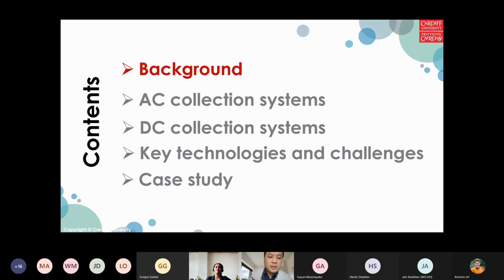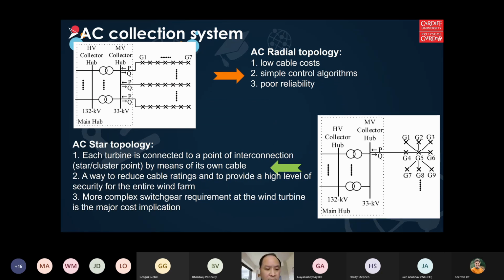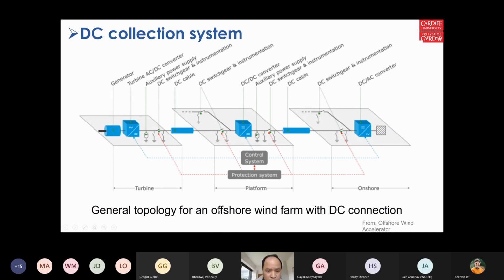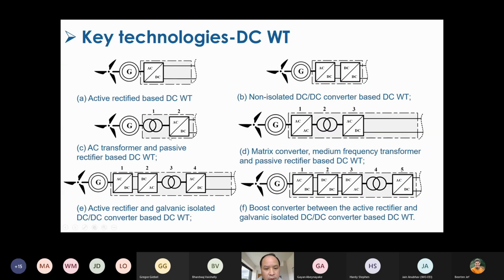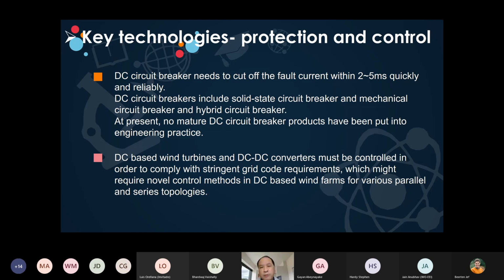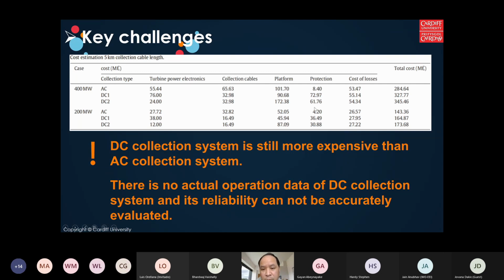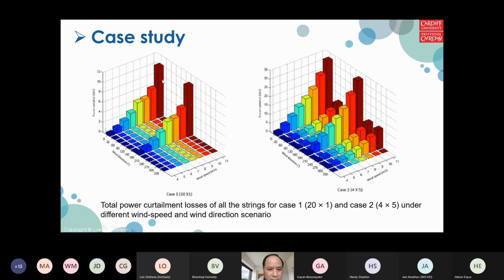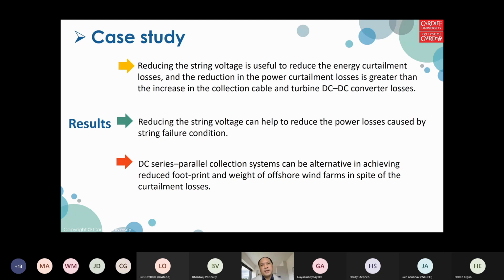DC Collection Systems for Offshore Wind. Lecture by Prof Jun Liang of Cardiff University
Prof Jun Liang is the Lead Scientist for the project, Innovative Tools for Offshore Wind & Direct Current Grids.  He delivered his lecture 'DC Collection Systems for Offshore Wind' to offshore wind energy researchers, March 2021.